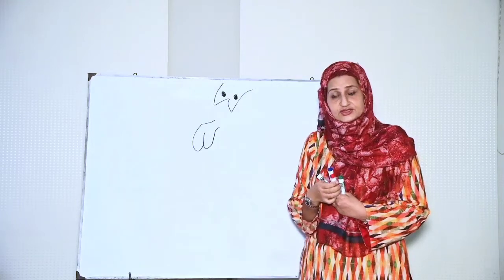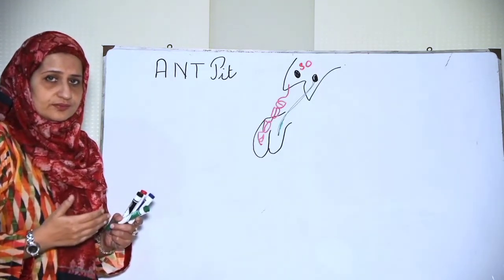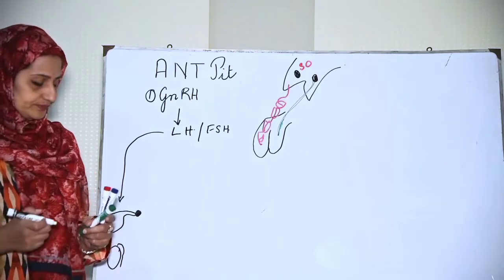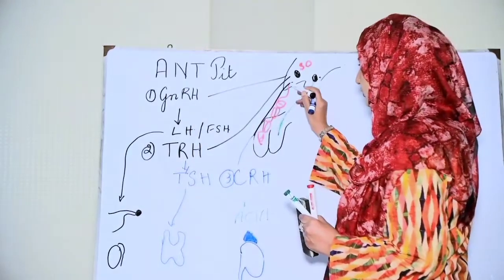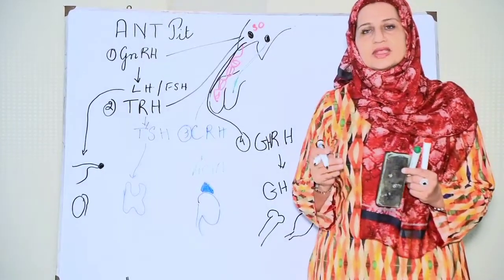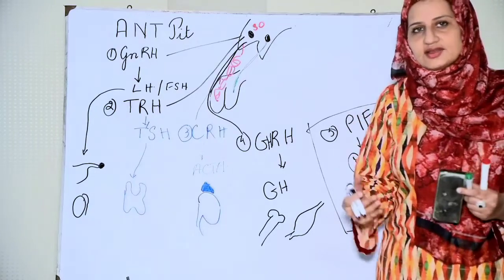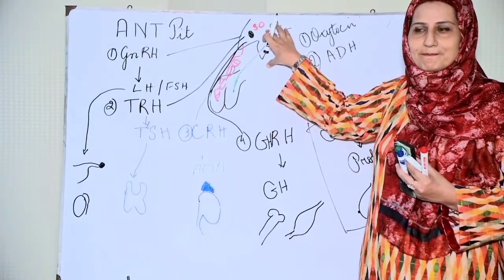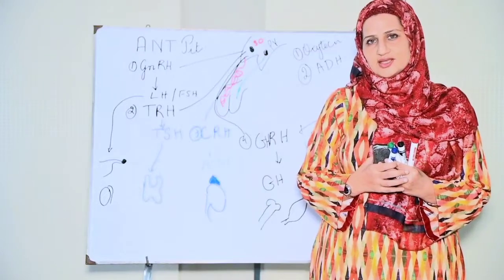"Understanding the Intricate Mechanisms: The Pituitary Gland's Role in Hormone Regulation"